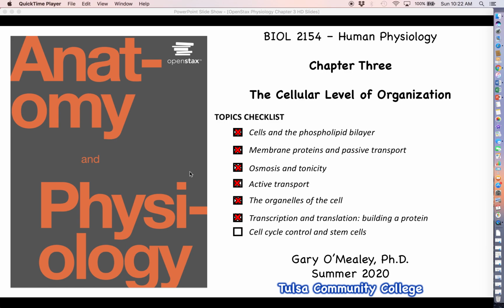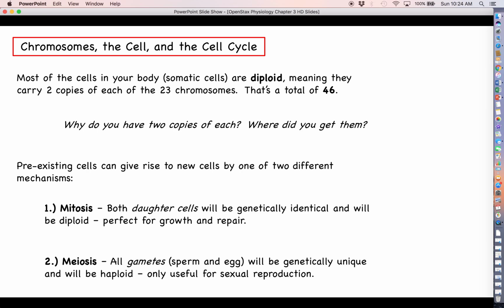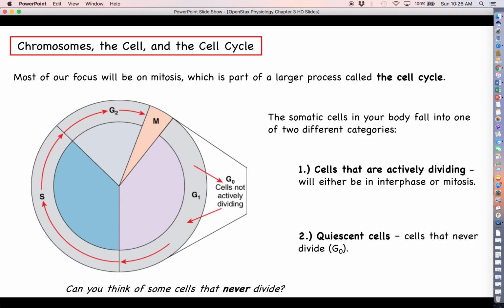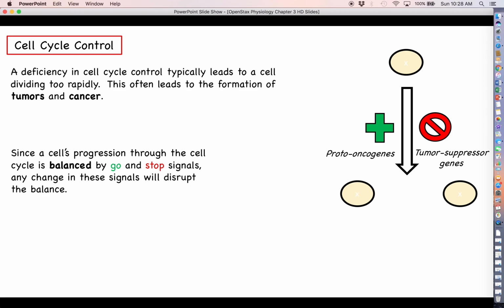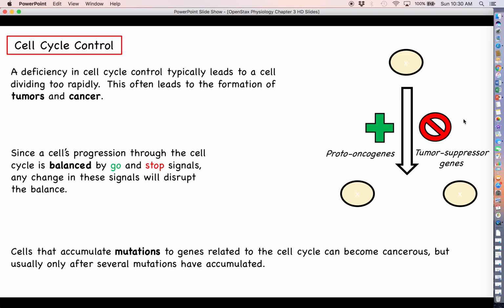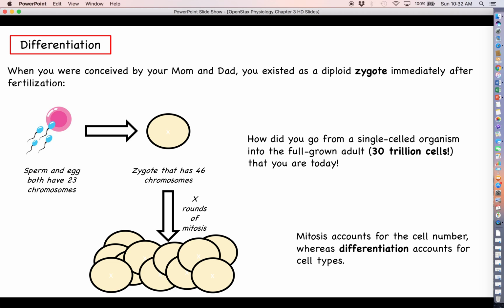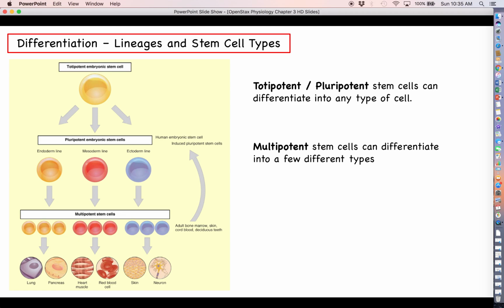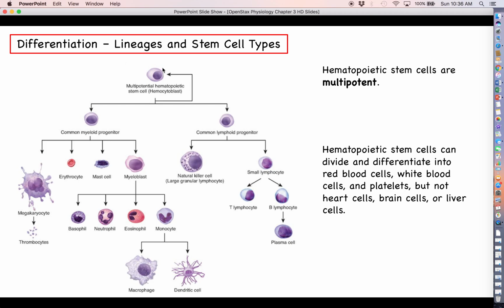Human Physiology - Ch. 3 Lecture, Part 7 - Cell cycle control and stem cells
This video provides some basic information on cell cycle control, proto-oncogenes, tumor-suppressor genes, and stem cell biology.  A brief introduction to hematopoiesis is included.